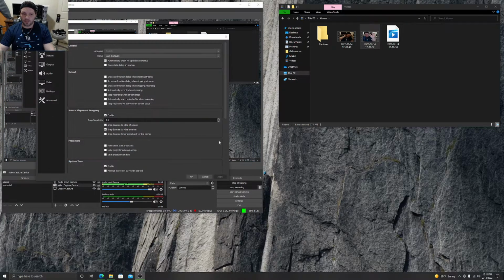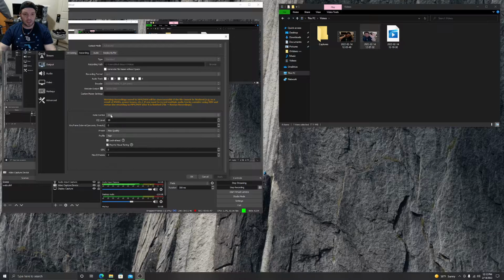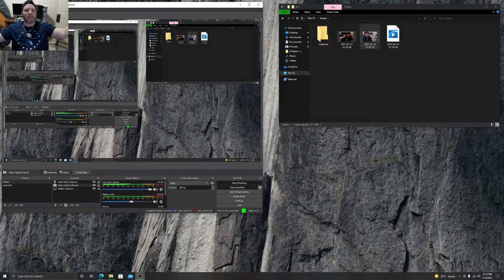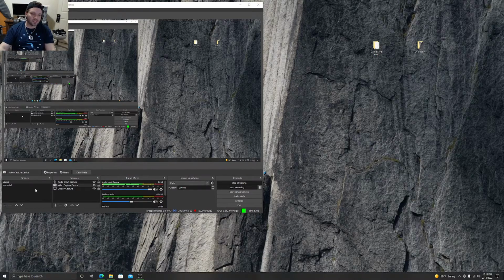OBS camera settings tip / Logitech c922 settings / you can finally see me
I have been using OBS for a couple of years. I have watched multiple streams and videos that use the Logitech c922 camera. I could never understand why i could not get my camera to look like theirs. mine was always grainy and pixelated, and when i streamed it was just buggy. I have followed and used their exact settings and still wouldn't work. these are a few things that eluded me.

1. Lighting is key, if you don't have a lot or very specific light its hard to have a good picture.
2. professional camera ( I'm using c922 most widely used) -- does not apply
3. have some sort of capture card or separate recording device ( I'm not big so I'm budget)
4. SETTINGS SETTINGS SETTINGS (you can have all the good stuff and still not know how to use it )

So my tip in this video is an easy one. It was overlooked many times and i decided to tell people in the hopes it would help someone. All you have to do, is to go to your computer camera app, and start the app so that it gets to initialize. seems to easy to be true, try it. I've called 5 people that i know had this issue and each one of them said it made it 2x better right there. that's without going thru the settings now that the camera works right.